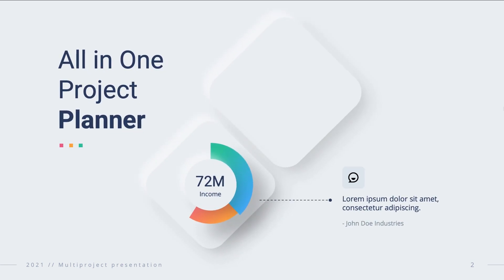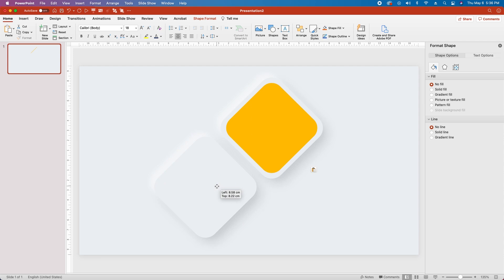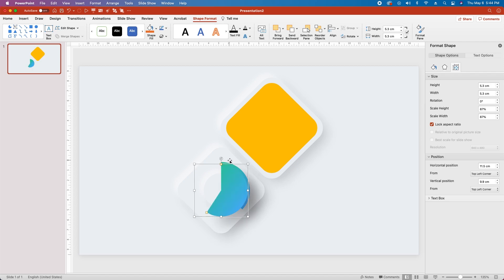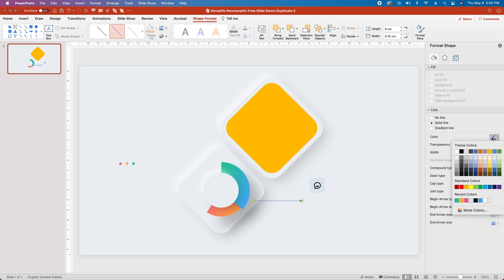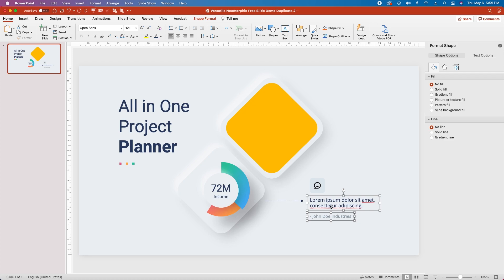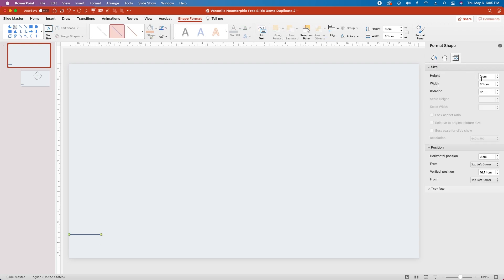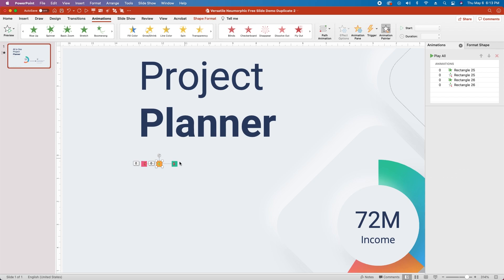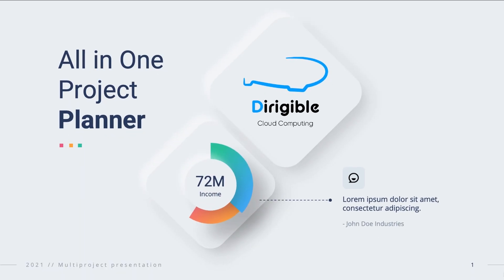How to Create an Animated Neumorphic PowerPoint Infographic with Custom Photo - Free Download Links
In this video, you'll learn how to create an animated neumorphic infographic slide in PowerPoint. This neumorphic infographic slide includes customizable text and a custom photo placeholder for a variety of applications.

Intro: 00:00
Background and neumorphic shapes: 0:36
Gradient pie shapes: 3:58
Speech bubble shapes: 5:44
Colorful squares: 6:30
Rounded arrow: 7:35
Text boxes: 8:06
Photo Placeholder and Master Slide editing: 10:28
Troubleshooting missing slide number: 14:18
Animations: 14:30
Photo/Slide Master Animation: 17:45
Final Test: 18:17